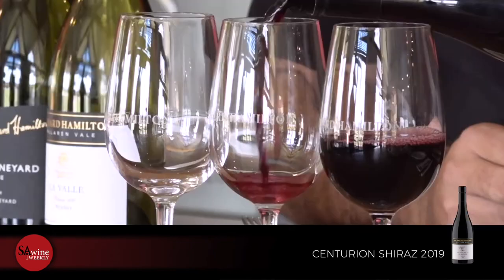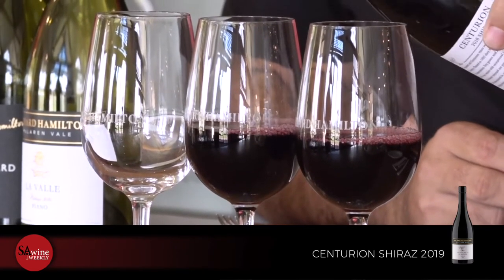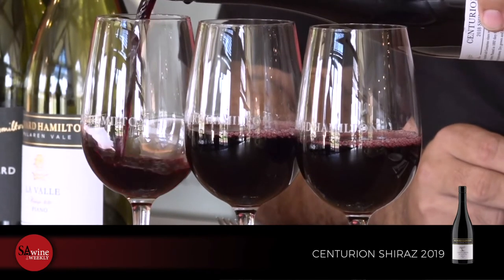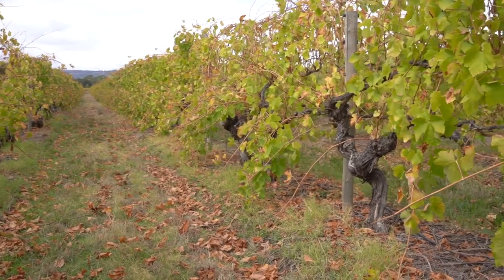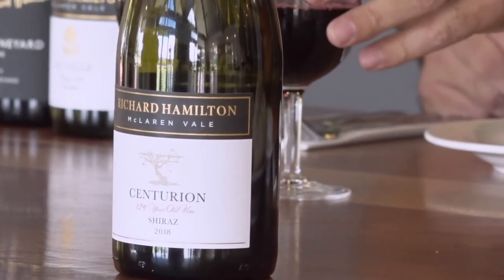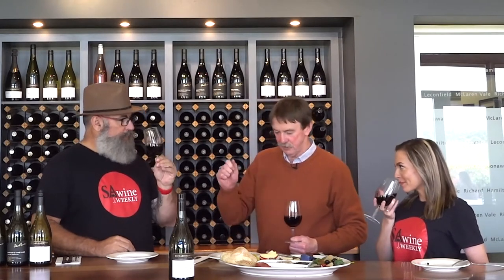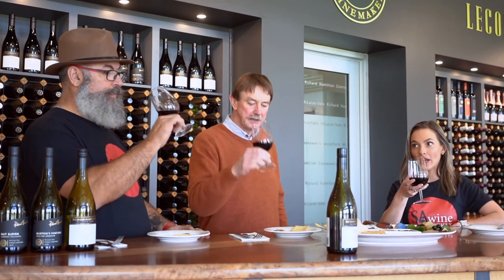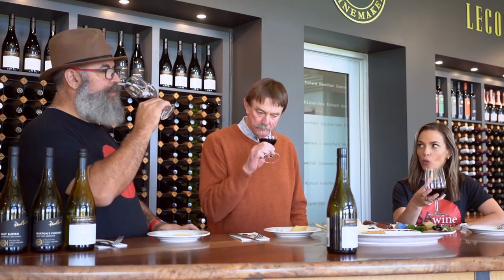126 Year Old Vines of Pure Gold (or Red) | Richard Hamilton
Produced from 126 plus years from a heritage plot, the 2019 Centurion Shiraz is just full of flavour, history and richness. A fabulously concentrated vintage that goes down smoothly with every sip and perfectly paired with the Richard Hamilton food platter.

When visiting the McLaren Vale, make sure to stop into Richard Hamilton to try their 2019 Centurion Shiraz!